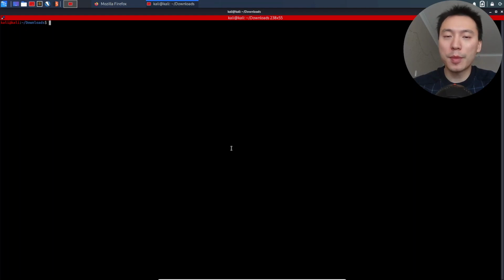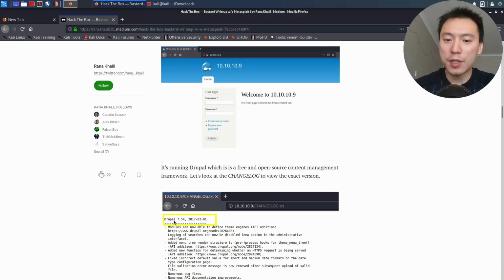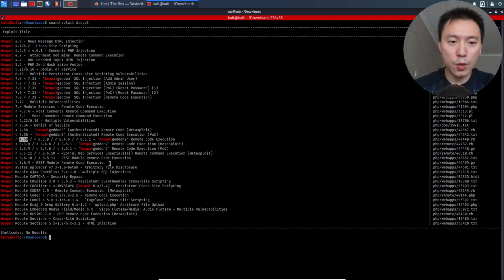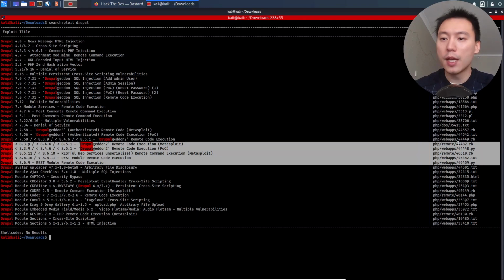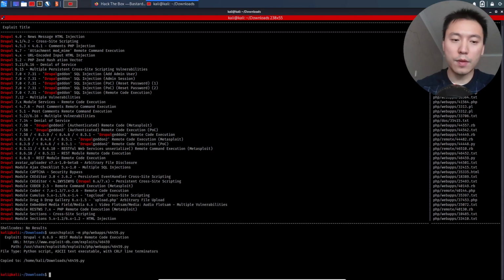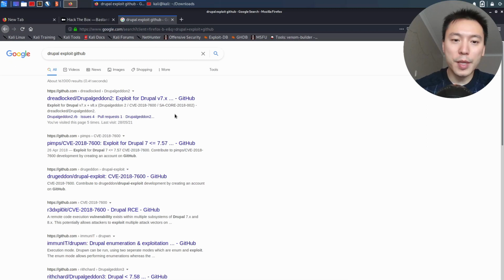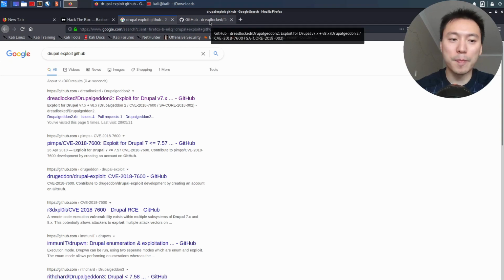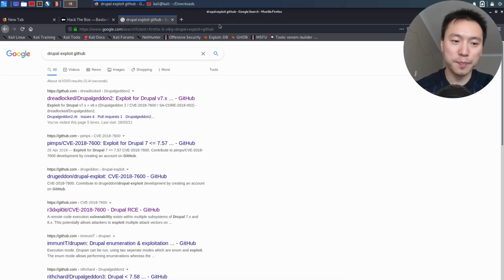Identifying Exploits Quickly for the OSCP exam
Methodology on avoiding rabbit holes, going after low hanging fruit and finding the correct exploit quickly in the OSCP exam.